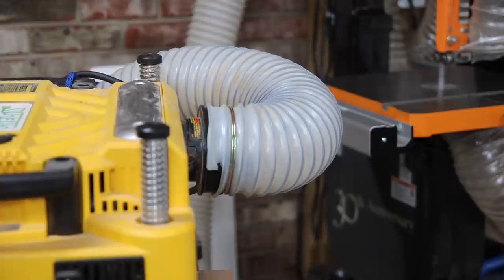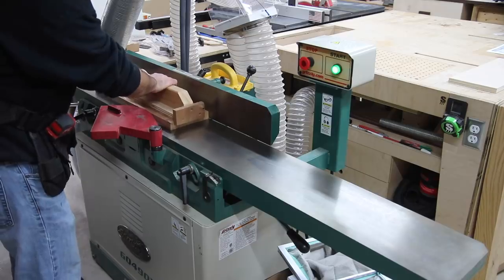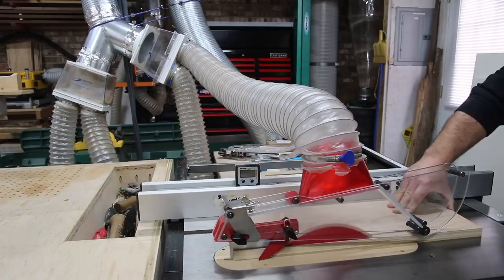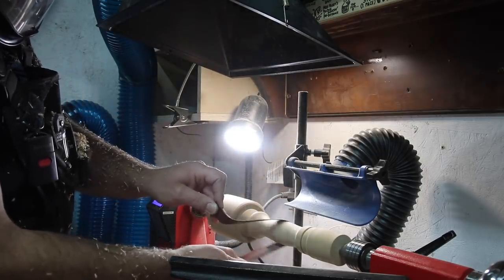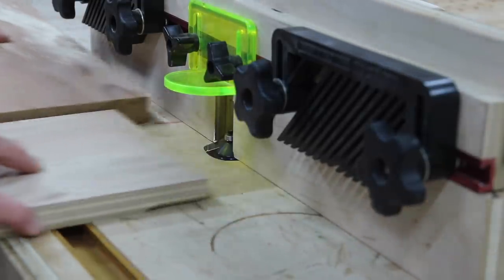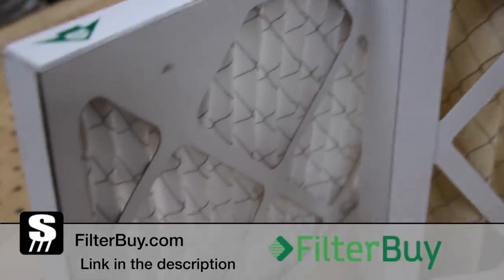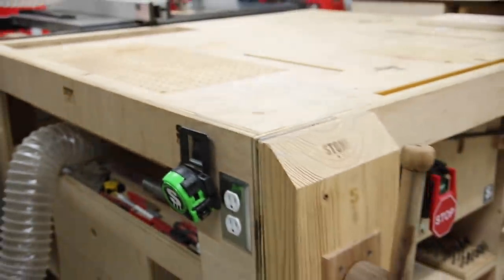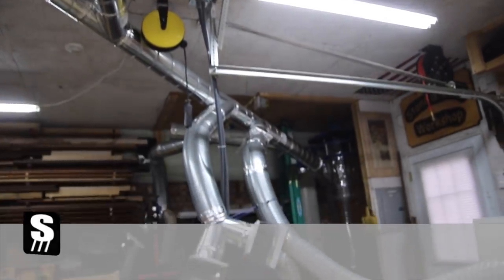Dust Collection Tour - Woodworking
Get the installation details and plans mentioned here